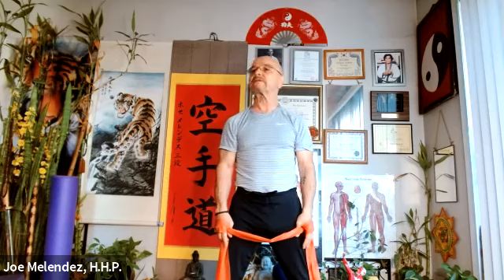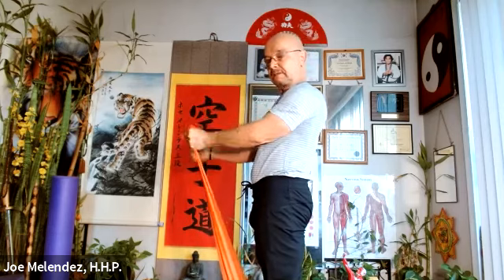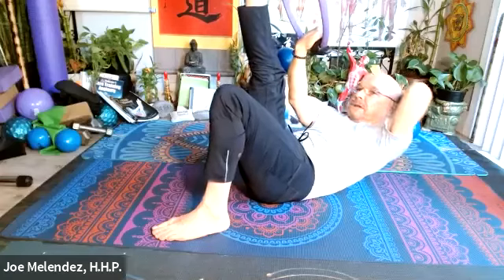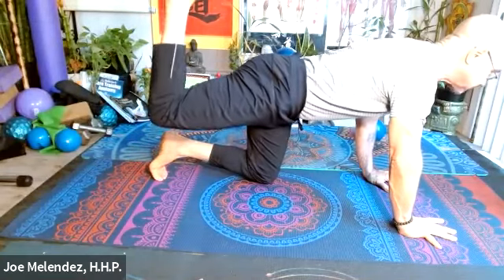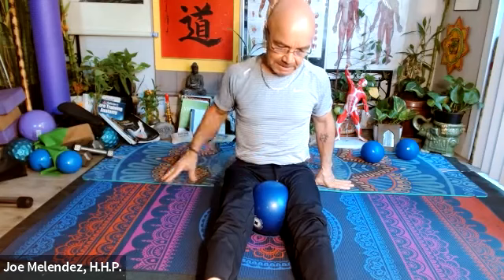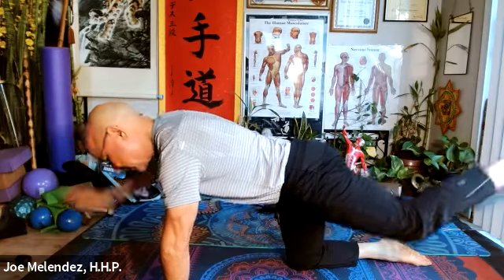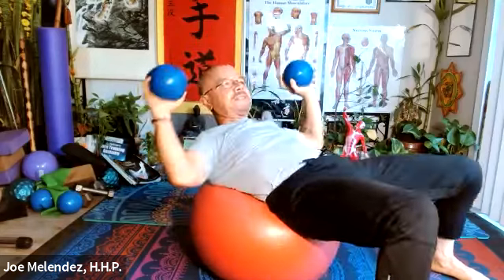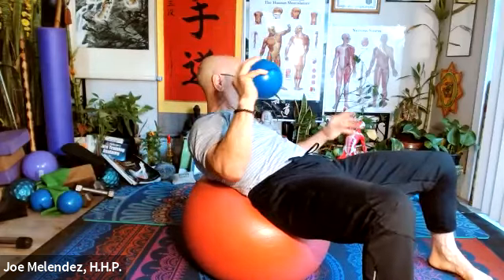At-Home Mat Fitness/Shoulder/Spine Mobility/Hips/Abdomen/Gentle Yoga Stretches/Props Needed.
Home-based Matwork Physically Active Adults 45 years & up.
In 1974, at the age of 20, I began my journey of personal growth in Yoga, martial calisthenics, Chi Kung, & similar mind-body fitness. Tao Matwork integrates some of my training, experiences, the physical-mental principles, concepts, and movements from some Asian/Western Bodyweight-Calisthenic exercises I found in Indian Hatha Yoga, Kundalini Yoga, Iyengar Yoga, Taoist Exercises , Korean Tangsoology, Japanese Tatami Waza, Mat Pilates, Chinese Chi Kung, Okinawan Karate-Do, Chan Meditation, Acupressure Bodywork (Tuina & Shiatsu), Martial Arts Yoga Matwork Stretches, Holistic Health, and other Mind-Body Practices.